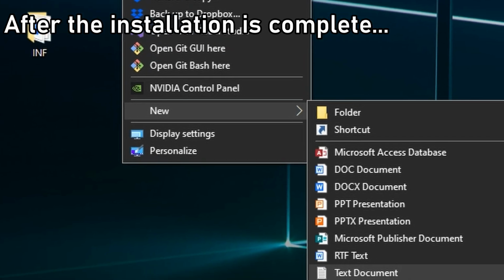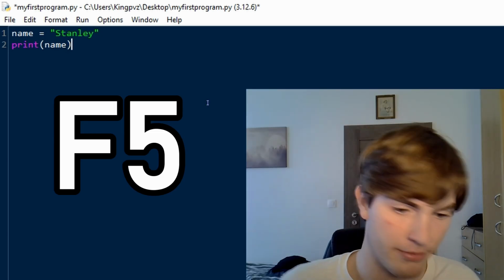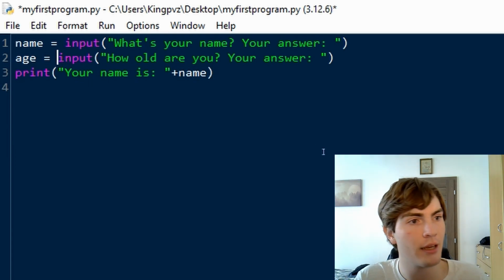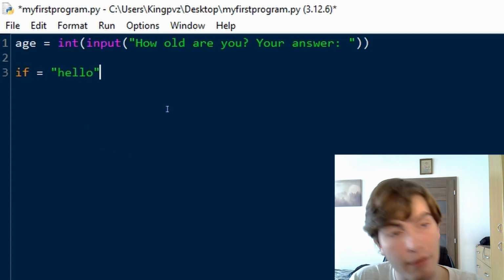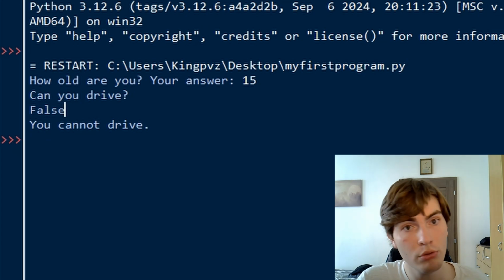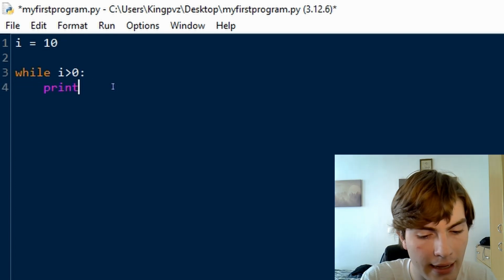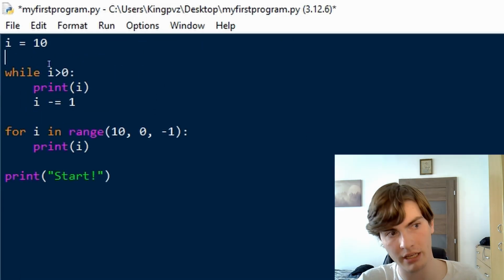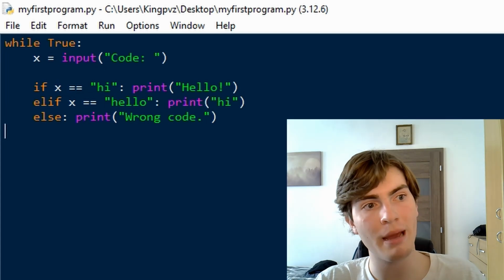CREATE YOUR FIRST PYTHON PROGRAM! | Python Tutorial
Do you want to make a program to simplify your life? Python would be the language you should learn! This tutorial will teach you the absolute basics you need to start programming in Python! Timestamps are below.

Yes I misspelled "required" in the video. I'm sorry about that.

Timestamps:
00:00 - Intro
00:30 - How to install Python
00:53 - How to create/edit a Python file
01:47 - Syntax part 1
03:15 - How to run a Python program
04:09 - The input function
05:22 - Syntax part 2
08:30 - Conditional statements and code blocks
11:11 - Boolean data type and comparison operators
13:33 - While loop
15:30 - Uhhhh time manipulation?
16:09 - For loop (with range function)
17:33 - Comments
18:35 - Experiment? and the elif keyword ig
19:54 - Bloopers
20:25 - Outro

/ My music /
Use anywhere, just don't forget to mention my channel in description!

/ Music /
All music used (except for the outro) was made by me.